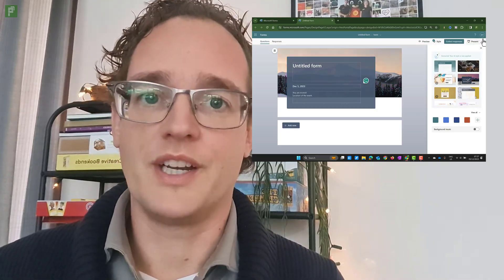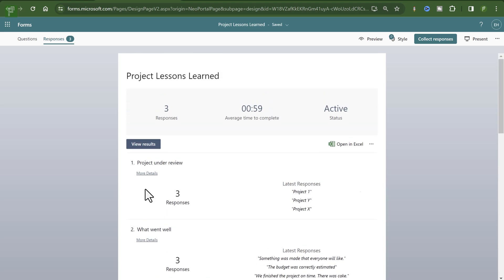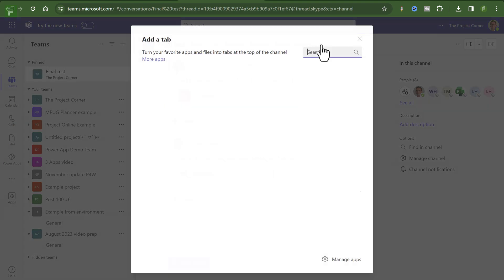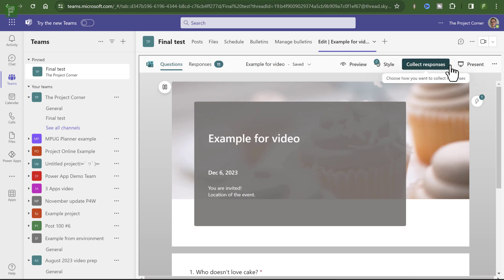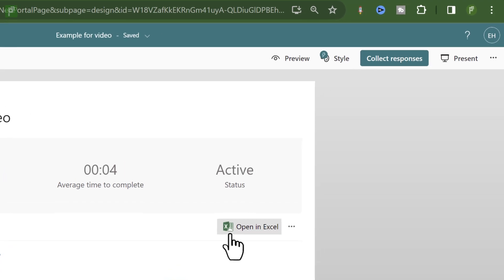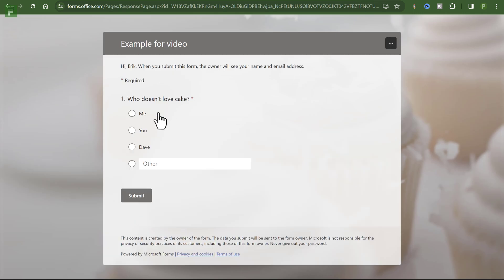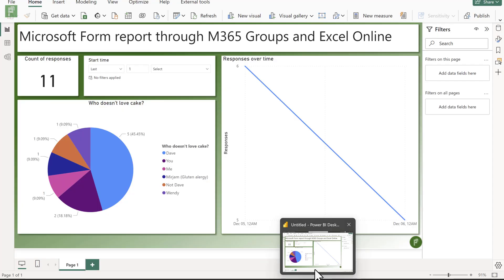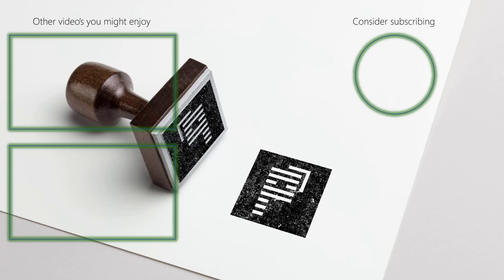How to build MS Forms reports the right way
Building reports from Microsoft Forms can be a challenge, here's how to do it the right way!

I created 2 GPTs, try them out here:
🤖1: The PMO Pro, assists a project manager with anything PM-related (based on PMI, Scaled Agile or OKR).
🤖2: Vicky Vega, assists Power BI report creators in building custom visuals using Vega or Vega-Lite (a JSON code that is used in the Deneb custom visual).
*) Using GPT's requires a ChatGPT Plus subscription.

Chapters:
0:00 Introduction to Forms
1:00 Native reports
1:50 Excel download
2:50 Building Forms, the right way
6:18 The “hidden” feature
9:00 Building the Power BI report
11:00 Correcting old Forms